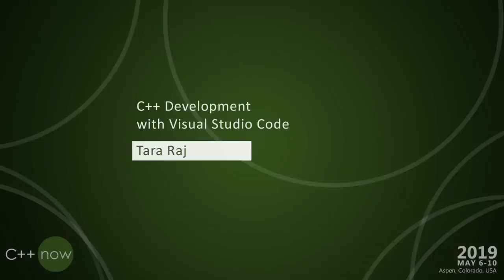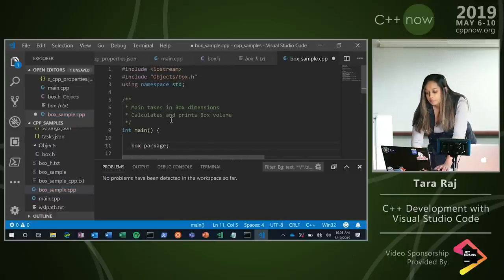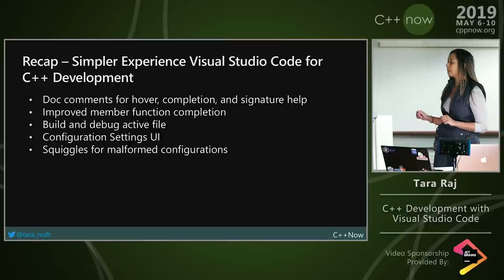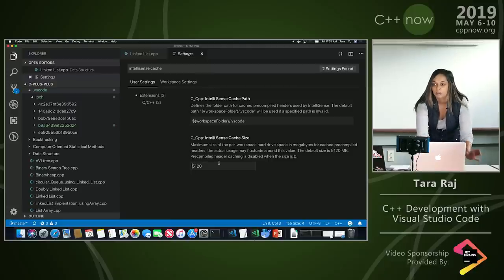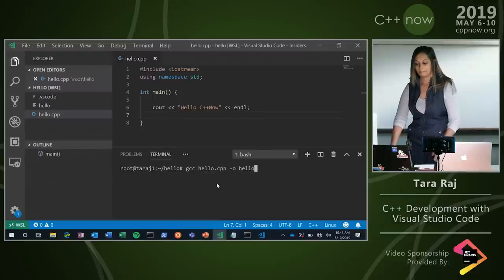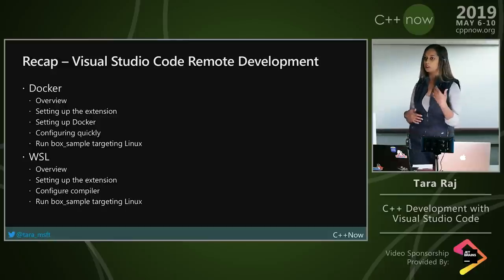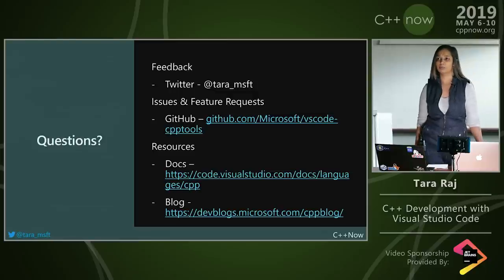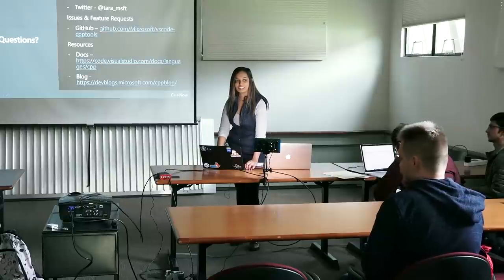C++Now 2019: Tara Raj “C++ Development with Visual Studio Code”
If you’re looking for a fast and lightweight open-source code editor, Visual Studio Code has you covered. Come for a deep dive of Visual Studio Code features which provide a rich, productive environment for C++ development. Features will be presented live so you can see how they can aid your day-to-day editing, building and debugging.
Tara Raj
Tara is a Program Manager at Microsoft working on C++ for Visual Studio Code and vcpkg. Previously, she worked on the Windows Subsystem for Linux and V1 of new tools for SQL Server on Linux including Azure Data Studio. Her passion for developer tools and Linux has transferred over to her work on the C++ team.